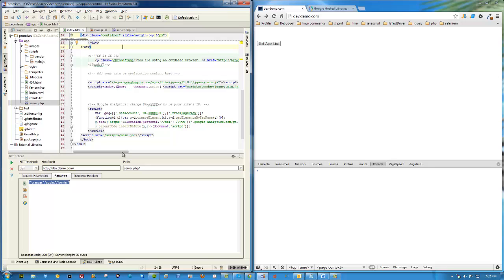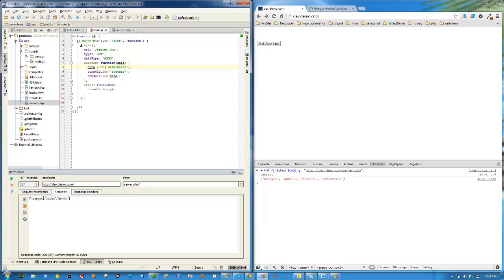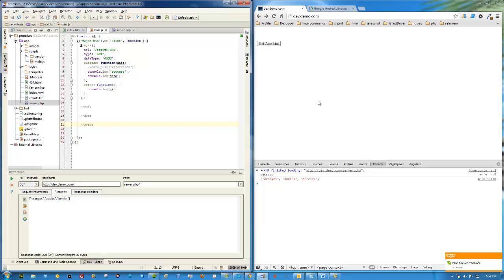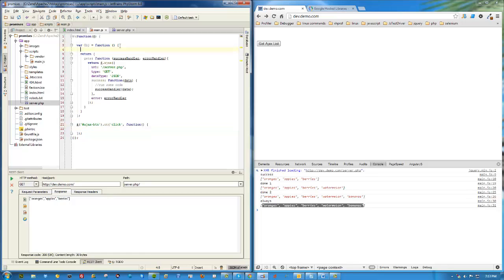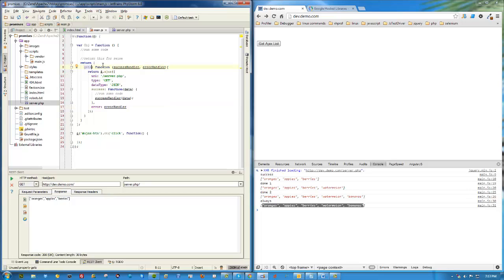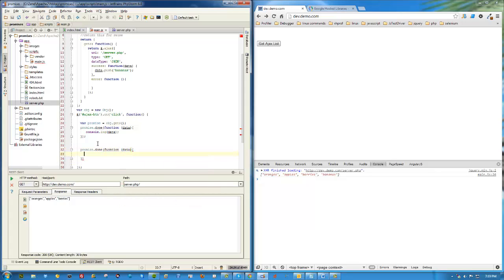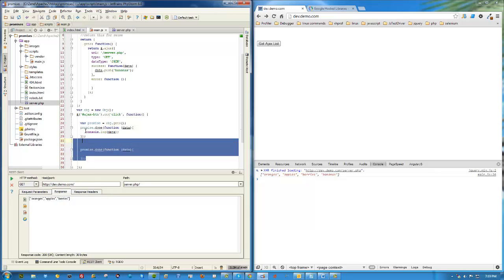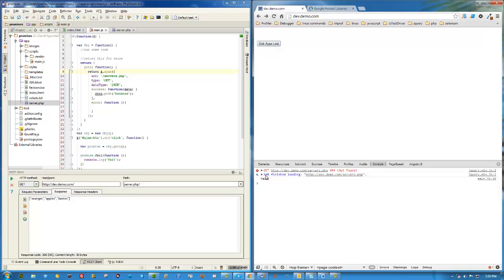Promises in jQuery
jQuery promises